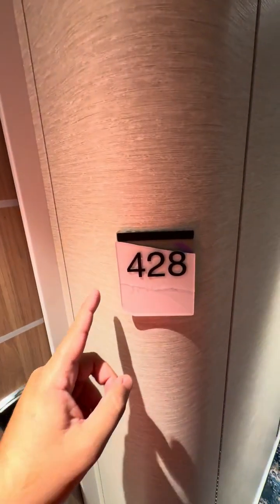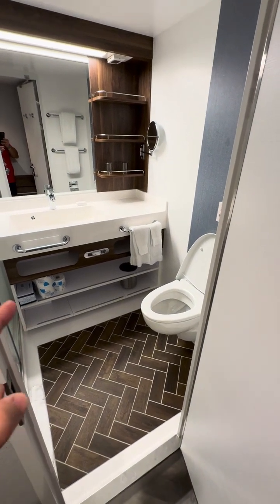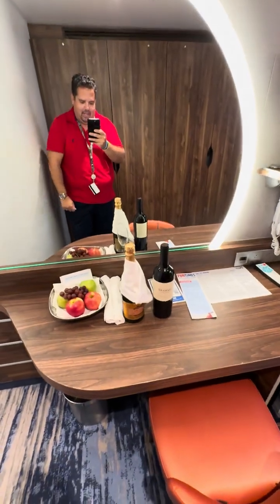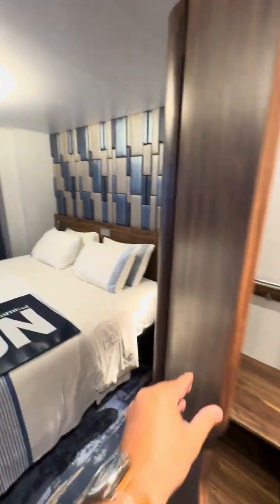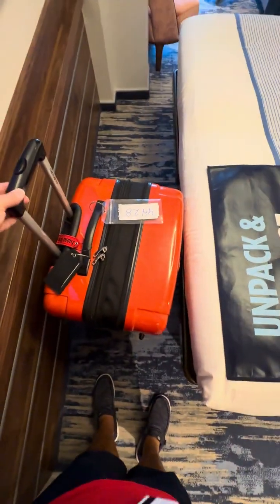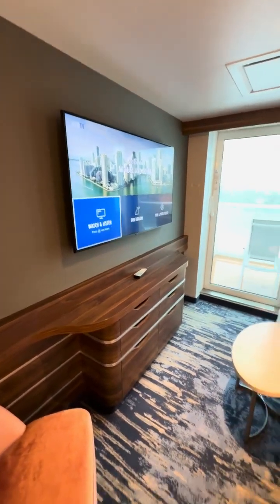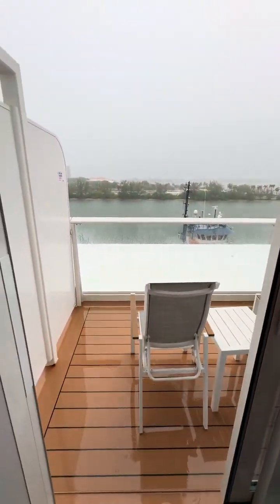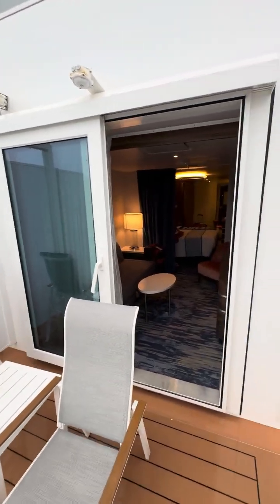Carnival Celebration Suite Cabin -9428 Tour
Step inside the luxurious Ocean Suite Cabin 9428 aboard the Carnival Celebration! 🚢✨ Join us on a detailed tour of this spacious accommodation, showcasing its amenities, stunning ocean views, and comfort. Located on one of Carnival's newest ships, the Celebration, this suite offers a perfect blend of relaxation and elegance.

Discover the features that make Ocean Suite 9428 a standout choice for discerning travelers. From plush bedding to private balconies overlooking the sea, every detail is designed to enhance your cruise experience.

Join us as we explore and review this exquisite cabin.

😍We Hope You Thoroughly Enjoy This!

🔴Carnival Celebration Suite Cabin -9428⬇
🔴Carnival Celebration Square Interior Cabin -14441⬇
▶️ •    • Carnival Celebration Square Interior ...
🔴Carnival Celebration Suite Cabin -9451⬇
🔴Carnival Celebration Balcony Cabin -14443⬇
▶️ •    • Carnival Celebration Balcony Cabin -1...